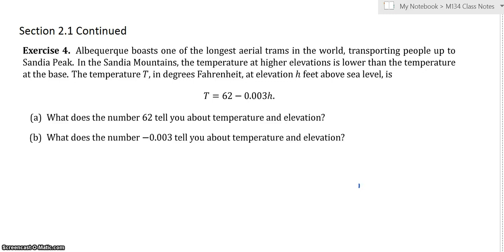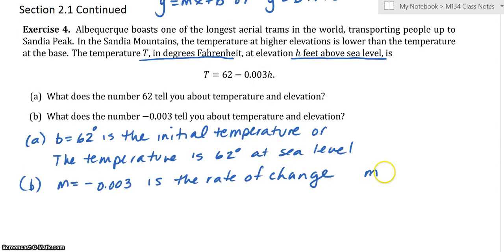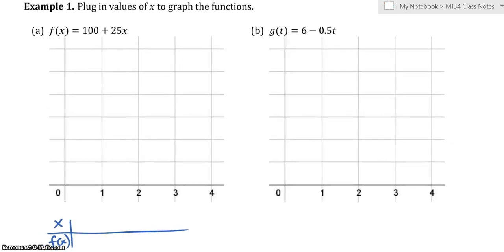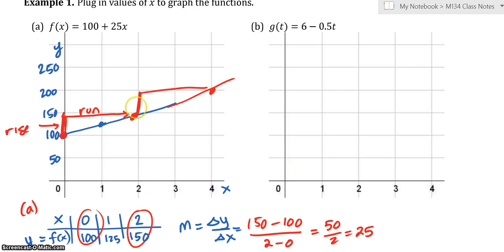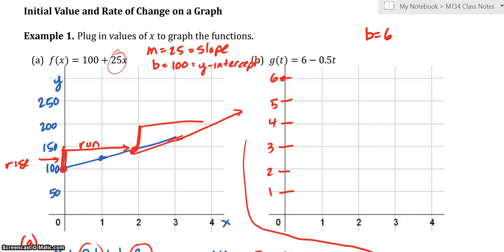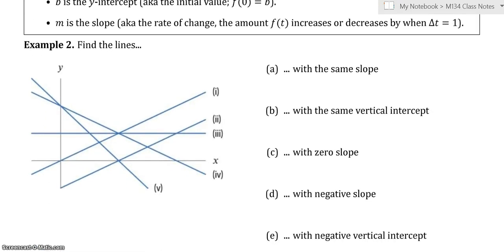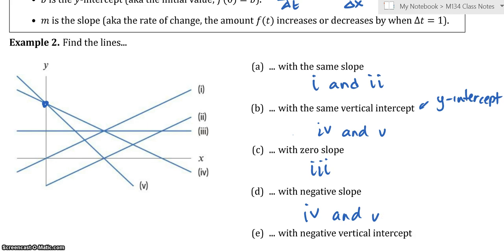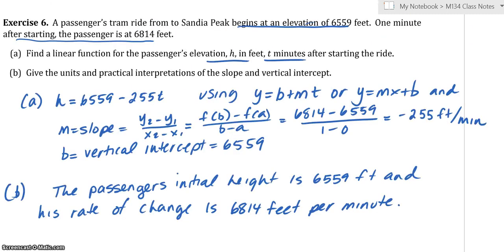Math 134 2 1 B new